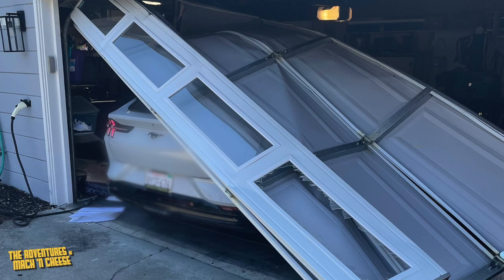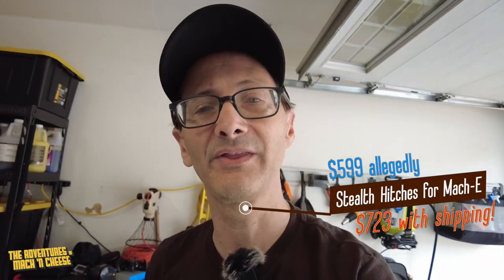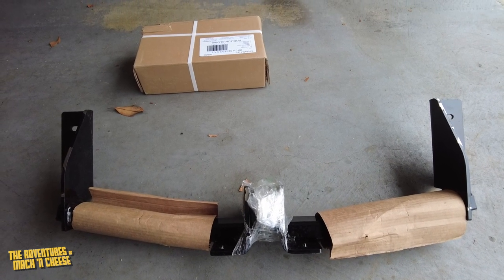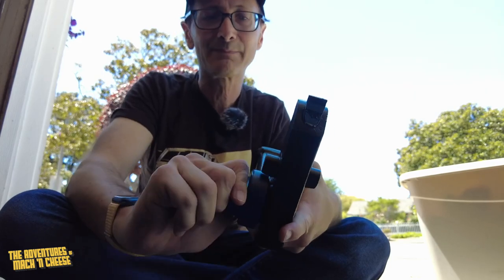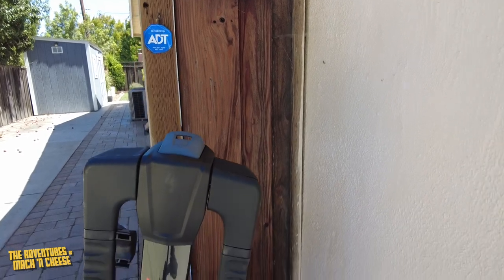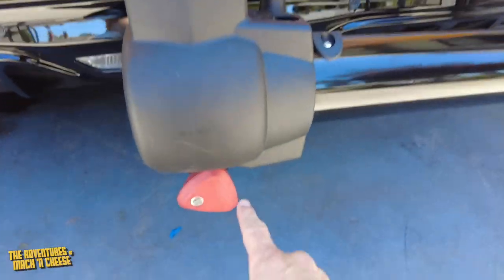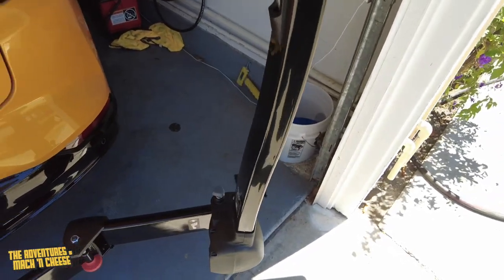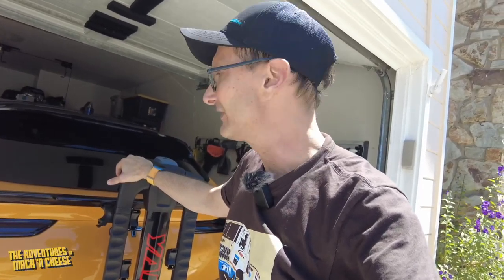Installing Hidden Receiver and Bike Rack on a Mach-E!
In this video, Mach N Cheese gets hitched!  A Draw-Tite Hidden Hitch, that is.  Watch as we get it installed, and go through the process of adding a Yakima FullSwing 4 hanging bike rack.

MERCH DROP!

Hitch Receiver:
Hidden Hitch by Draw-Tite Trailer Hitch Receiver 2" from e-trailer.com

Bike Carrier:
Yakima FullSwing 4

Installation by The Rack Spot, San Carlos, California ($250)